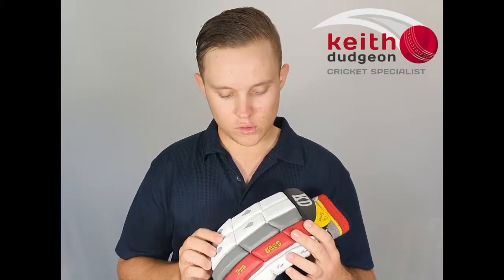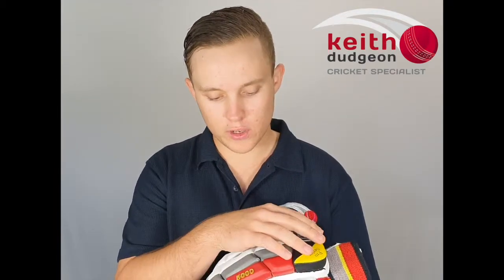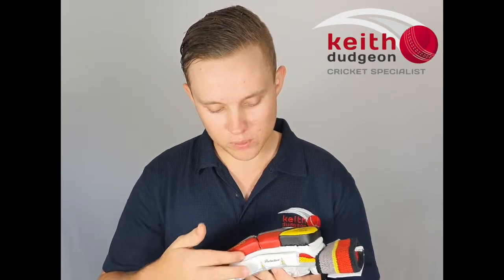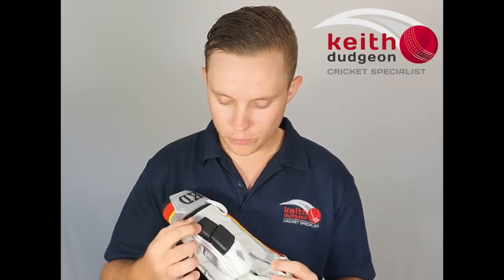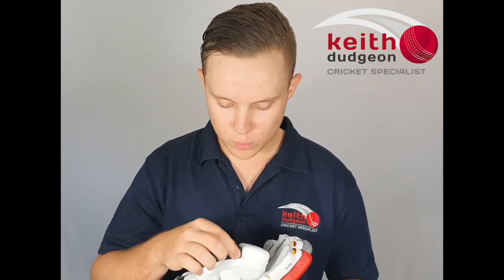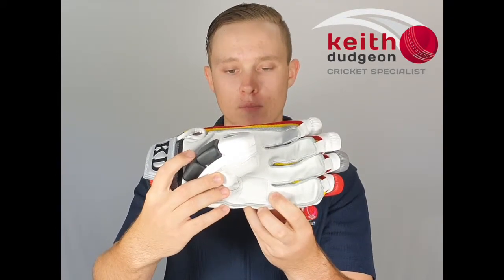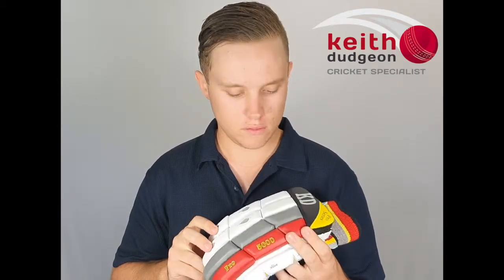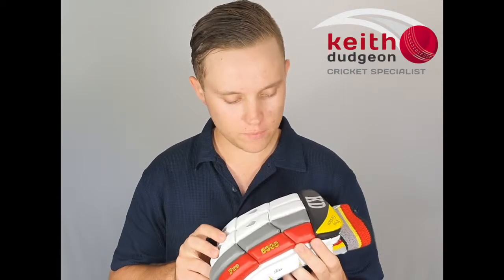KD Pro 5000 Batting Gloves - Review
Review of the KD Pro 5000 Batting Gloves. For more information on these, to order a pair, or view the other products in our range, please head